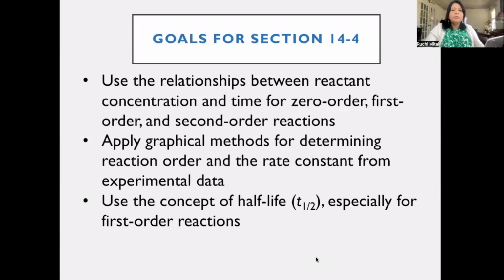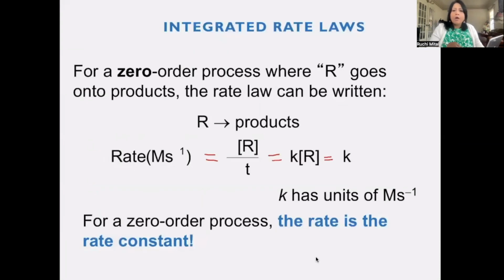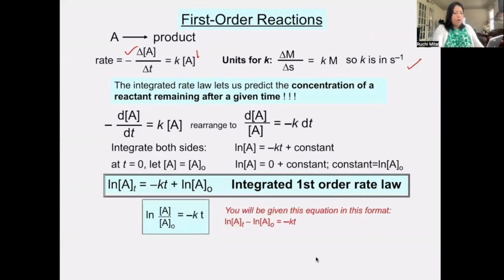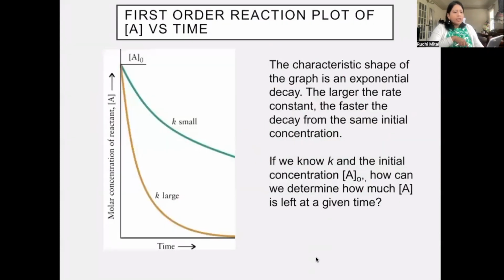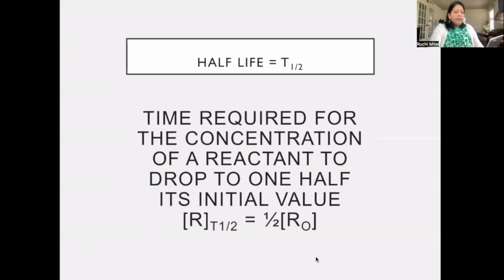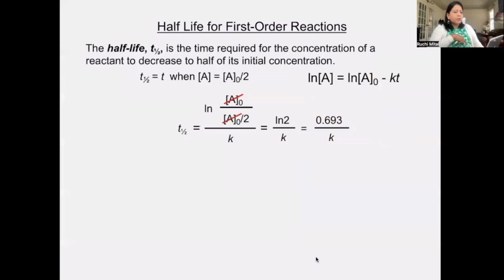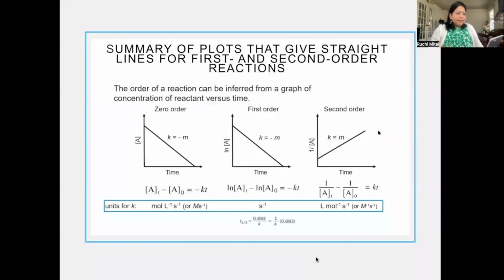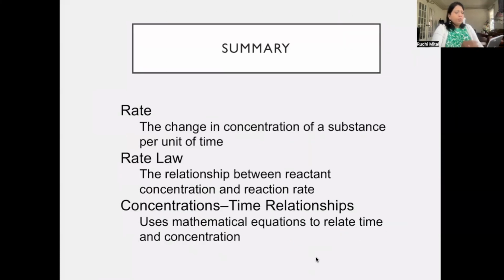Part 3 Kinetics Integrated Rate Law